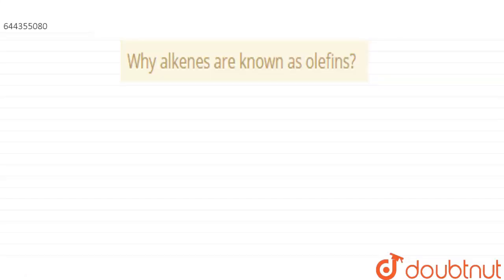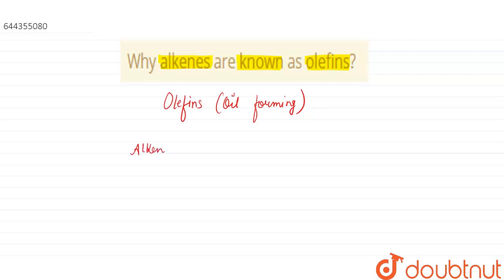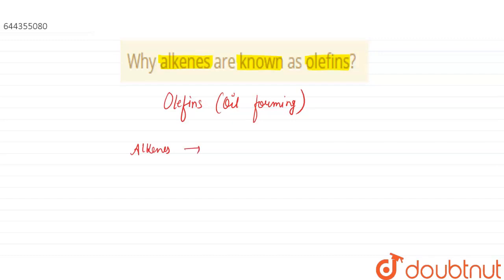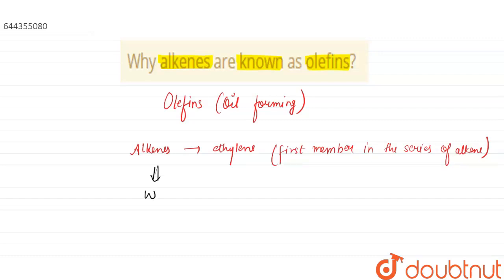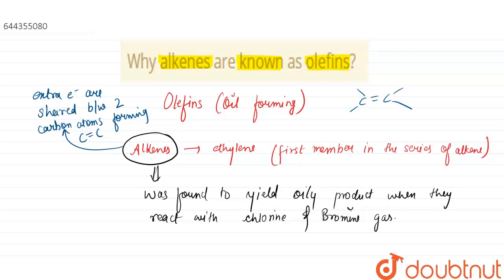Why alkenes are known as olefins? | 12 | HYDROCARBONS | CHEMISTRY | AAKASH INSTITUTE ENGLISH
Why alkenes are known as olefins?
Class: 12
Subject: CHEMISTRY
Chapter: HYDROCARBONS
Board:IIT JEE

👉 Have Any Query? Ask Us.